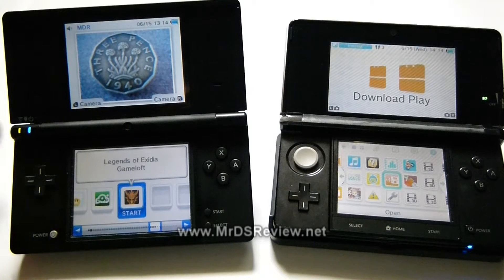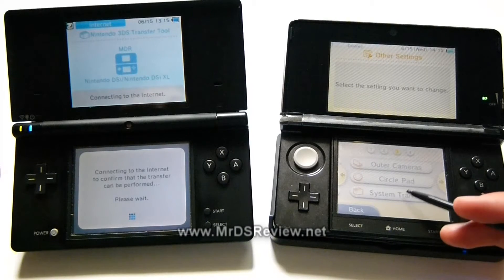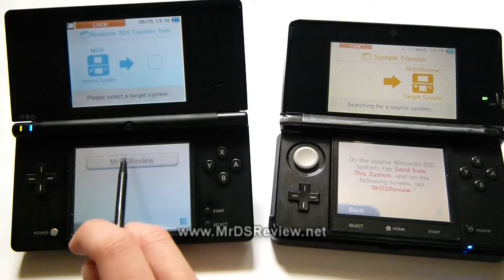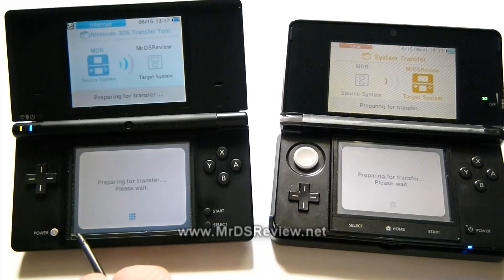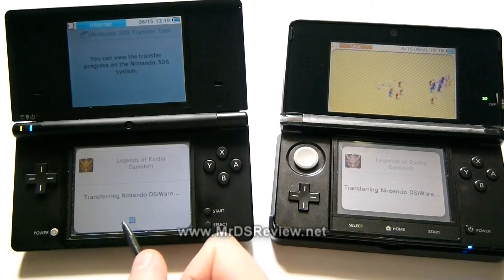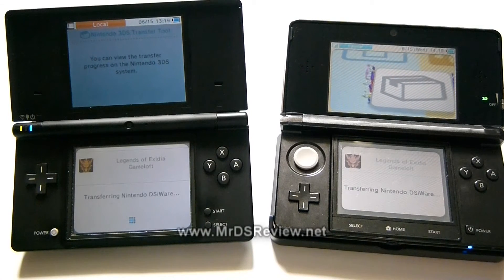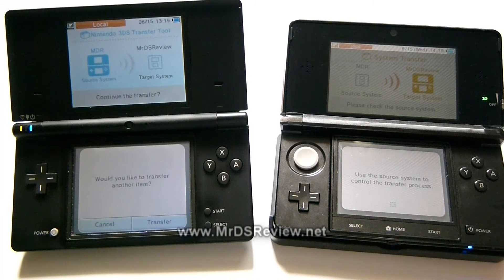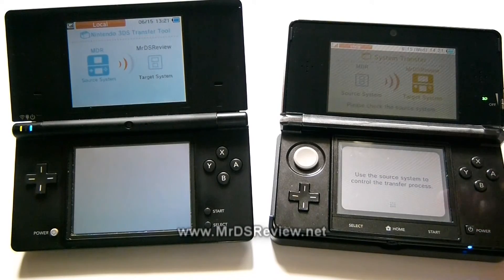Tutorial: Transfer Nintendo DSiWare to a Nintendo 3DS [HD]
Just a tutorial showing step-by-step how to transfer Nintendo DSiWare from a DSi or DSi XL to a 3DS. Everything is explained in the video.